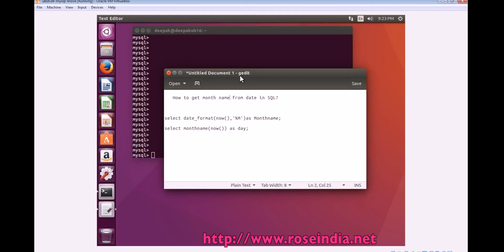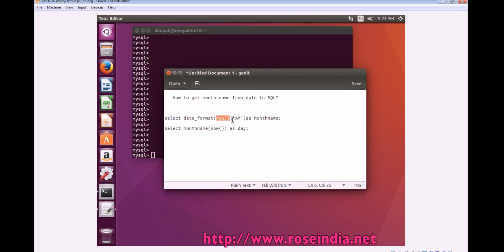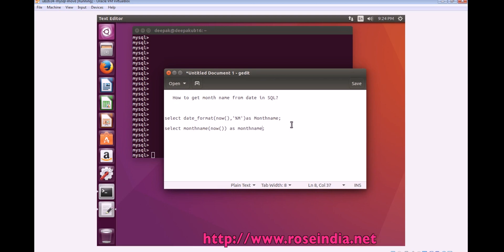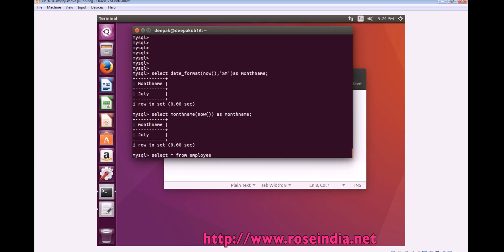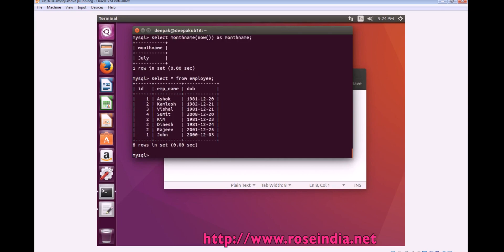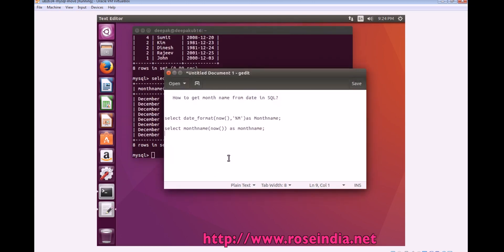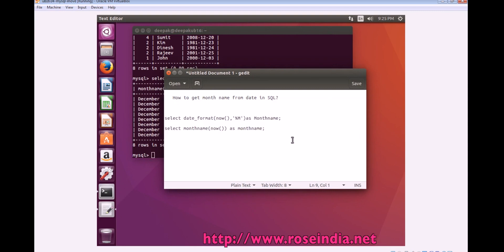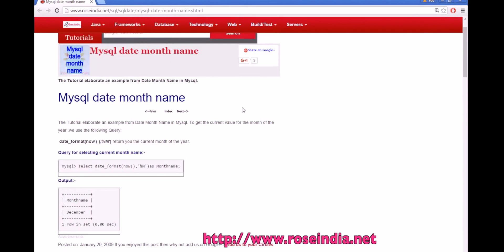How to get month name from date in SQL?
In this video tutorial you will learn How to get month name from date in SQL?